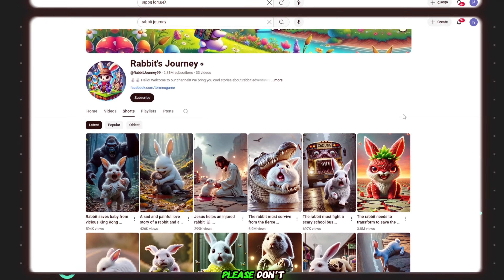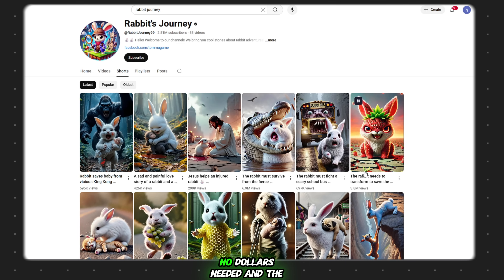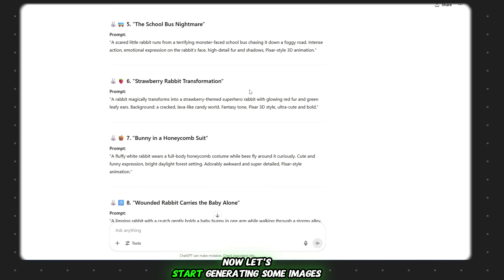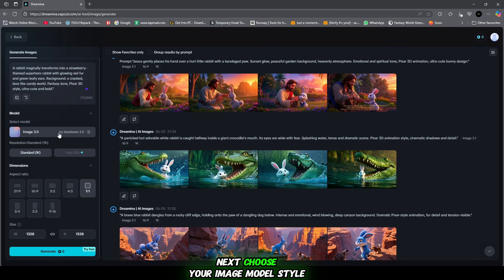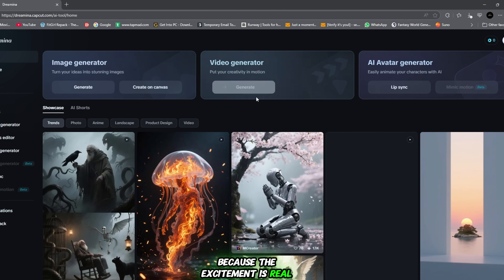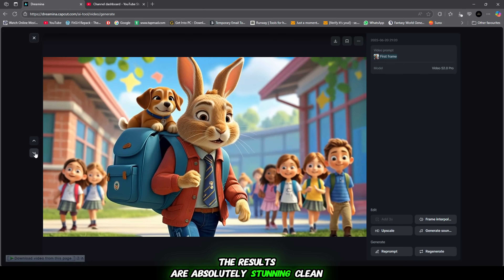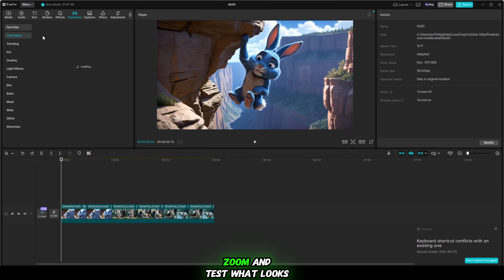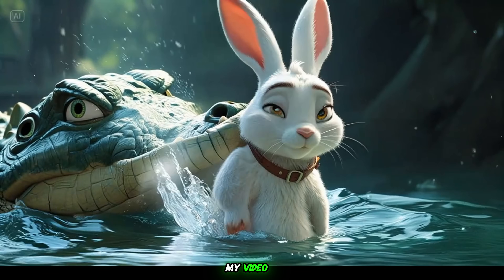I Found a 100% FREE AI Video Generator No Money? No Problem! No Water Mark Promise Unlimited videos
🎥 Title: 1000% FREE AI Video & Image Generator | Your Animated Life is About to Change Forever!

Description:
Unlock the power of AI without spending a dime! In this step-by-step tutorial, I’ll show you how to generate stunning, cinematic-quality AI images and animated videos using 100% free tools—no credit card, no watermarks, no limits. We’ll walk through:

Screenshot + ChatGPT prompt → 10 ultra-cute rabbit-style image prompts

→ Generate HD AI images (Version 2.1)

VPN + CapCut Video → Unlock free video generation (Model 2.0 for fast, high-quality results)

CapCut editing steps → Seamless transitions, effects, on-screen text, and perfect timing

By the end, you’ll have:

A polished, HD, watermark-free animated video

Full creative control using free AI tools

The power to elevate your content creation game

Free VPN I recommend: Windscribe VPN

CapCut editor: capcut.com or mobile app

ChatGPT prompt templates: Get yours inside the video!

free AI video generator, free AI image generator, dreamina capcut tutorial, capcut AI images, free AI animation, realistic AI video, rabbit character AI, AI short video tutorial, no watermark AI tool, free image-to-video AI, cinematic AI video, ChatGPT prompt for AI image, free VPN unlock AI tool, Windscribe VPN for video, generate HD AI images free, CapCut editing tutorial, AI video effects, AI transitions tutorial, content creation AI, AI powered animation, YouTube Shorts AI, viral AI video tutorial, AI rabbit prompts, how to make AI animated video, free AI tools 2025, AI video production free, AI for beginners free, best free AI video editor, no credit card AI tool.